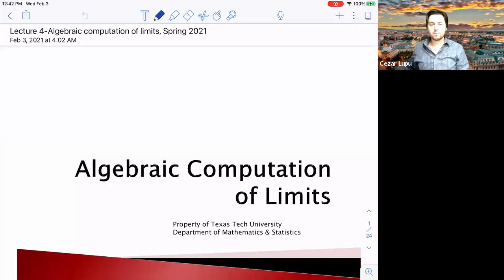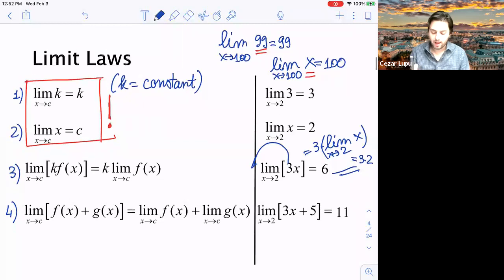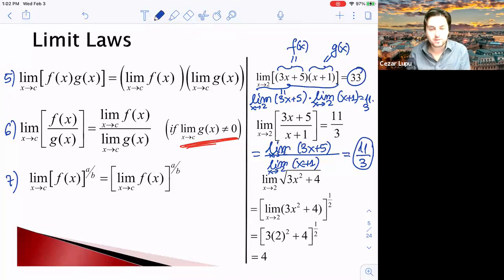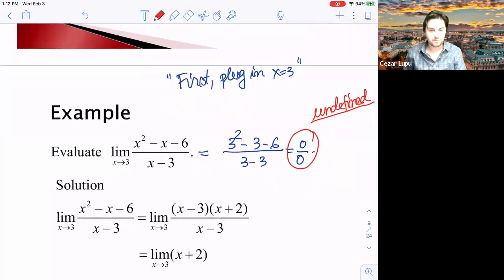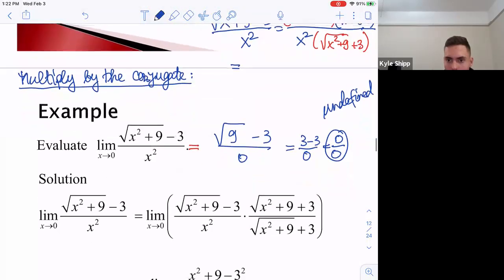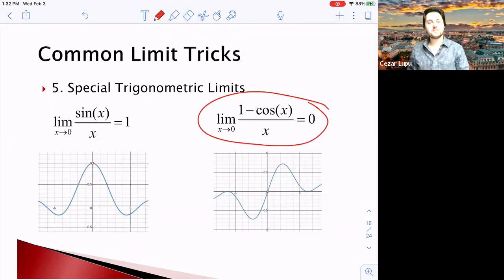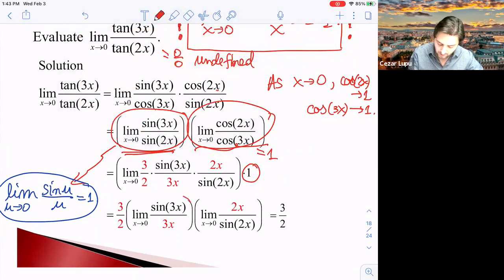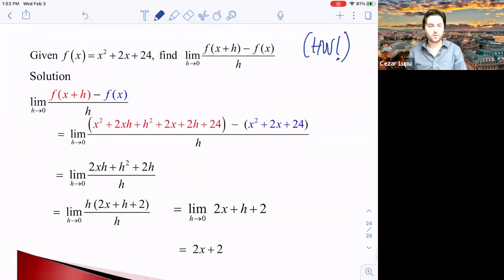Zoom Lecture 4 | TTU MATH 1451-Calculus I with Applications, Spring 2021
Title: Algebraic computation of limits

Description: In this lecture, we describe certain laws of computing limits of functions. Also, we provide many examples where we apply these laws combined with other precalculus tricks.